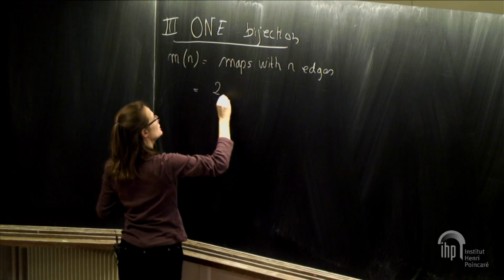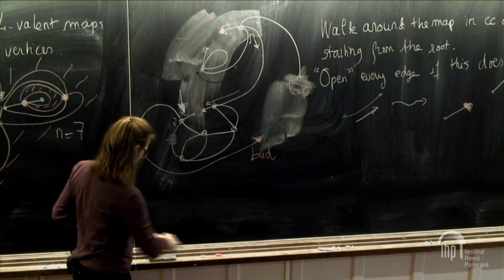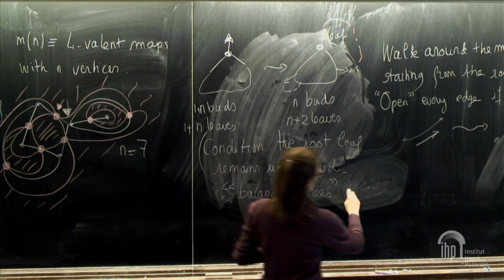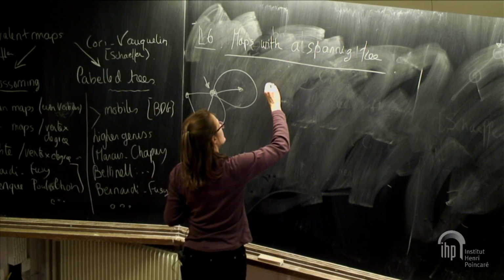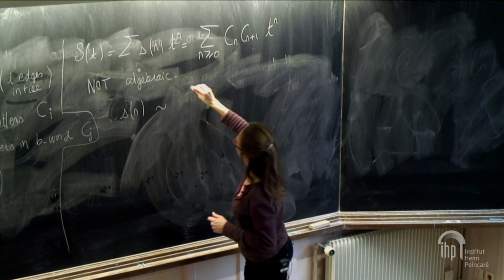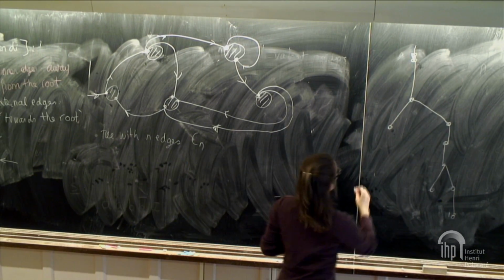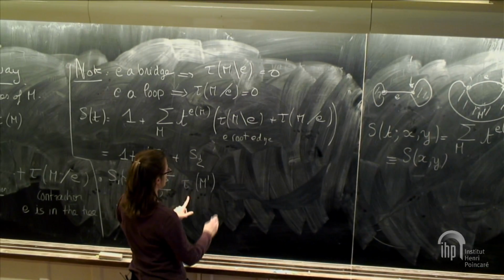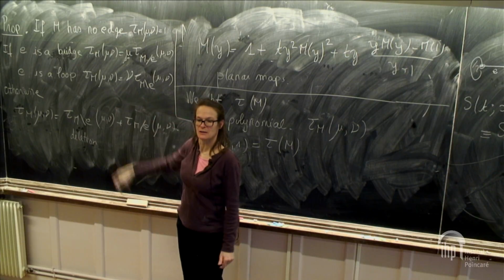Enumerative Combinatorics of Maps - 6/10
By Mireille Bousquet-Mélou (Labri)